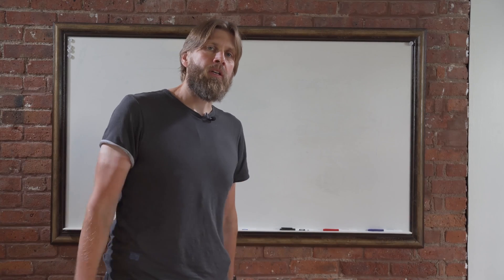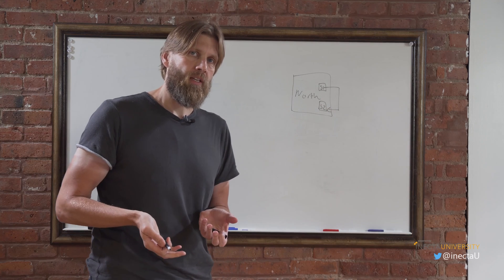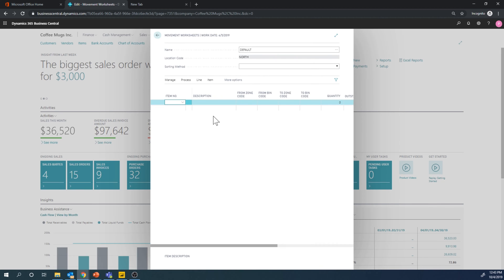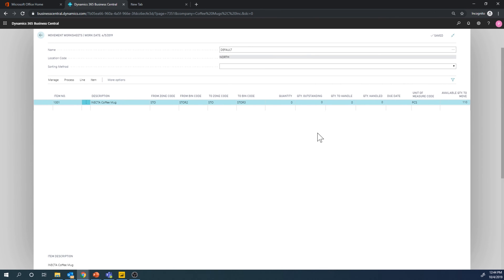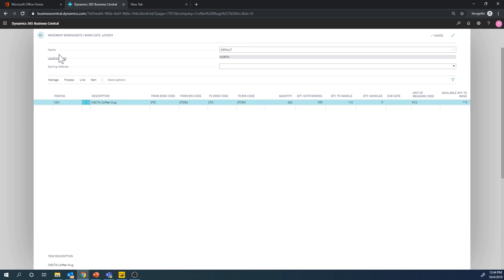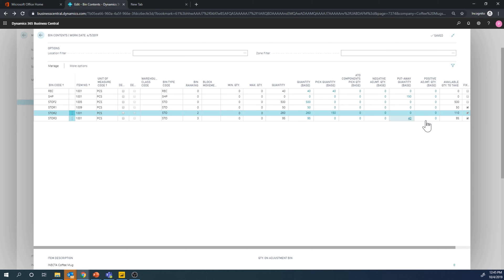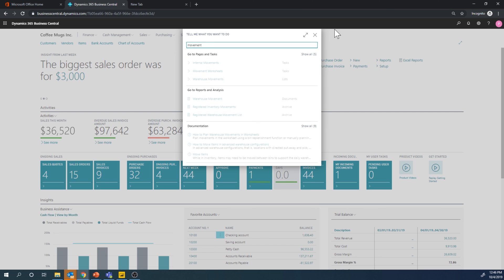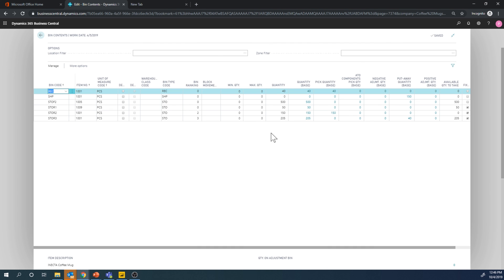Dynamics 365 Business Central: Warehouse Management 14/17 - Warehouse Movement Worksheet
Check out our next video "Dynamics 365 Business Central: Warehouse Management 15 - Warehouse Physical Inventory Counts":